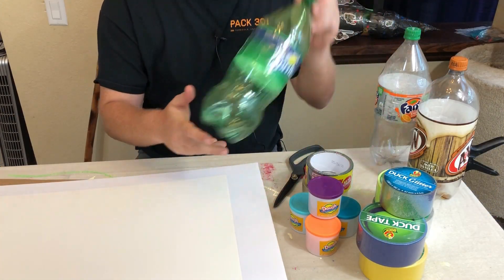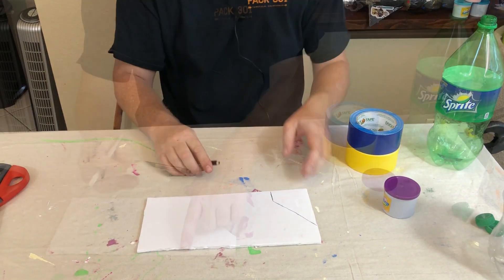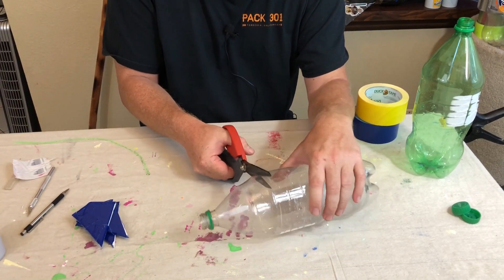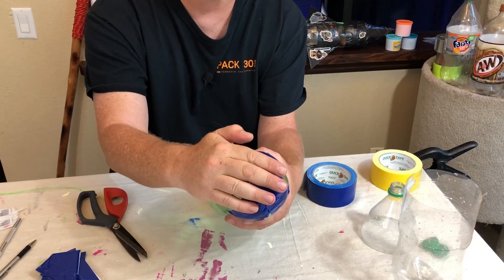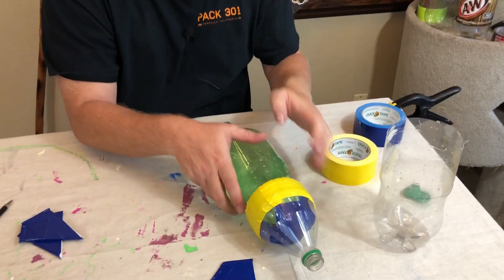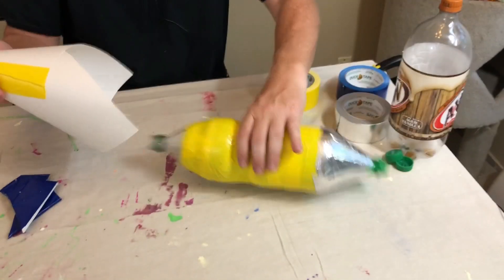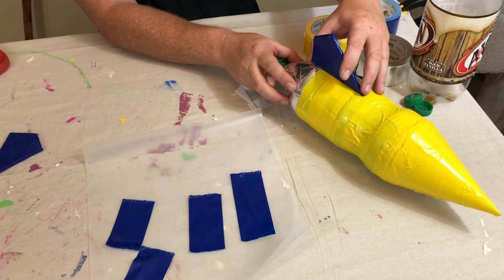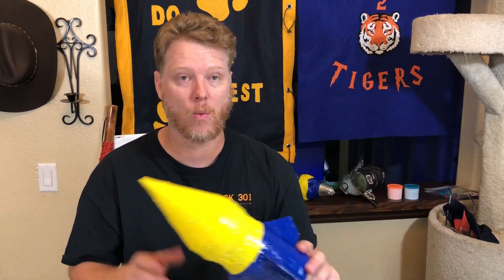Water Rocket Build (Cub "Scouts)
Cub Scout Rocket launch rocket build. 2 liter soda bottle rocket